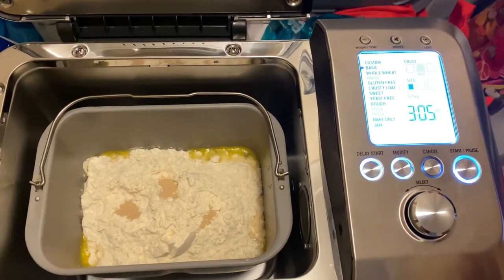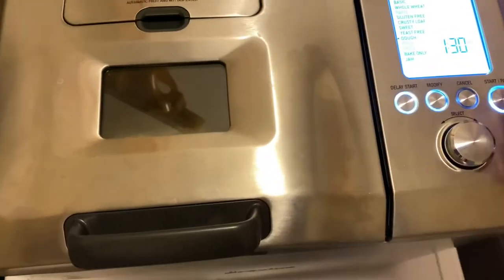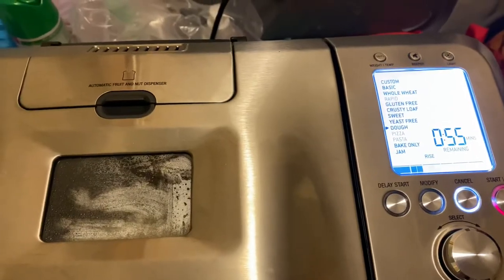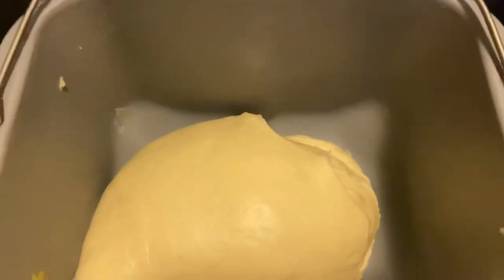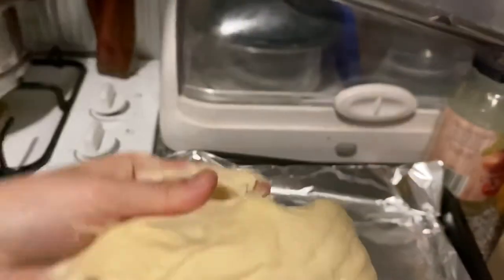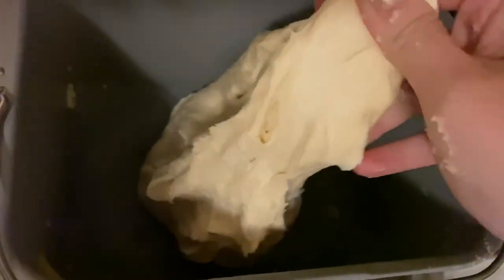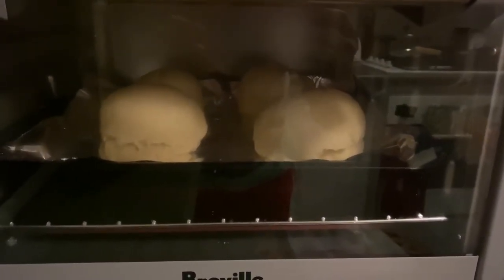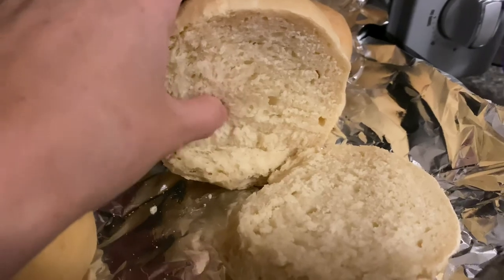Breville Custom Loaf Pro bread rolls - bread maker - testing dough instruction manual recipe - GOOD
Testing some recipes from the Breville Custom Lof pro instruction manual

Dough cycle to make bread rolls which are finished in the oven

Replaced 2 tbsp oil with 2 tbsp butter

Result was a nicely rised dough that was very aerated and easy to work with (after the 1.5 hour cycle), a bit sticky at the half way Point just after kneading.

Bread rolls were nice and full bodied with a bit of rise during the bake.

8/10 recipe.